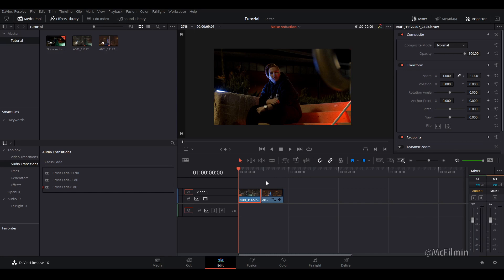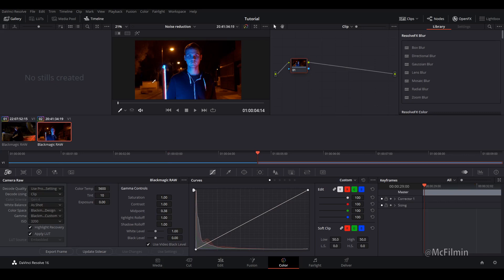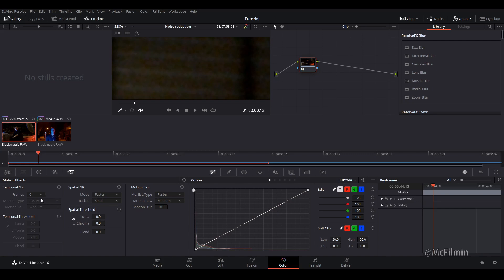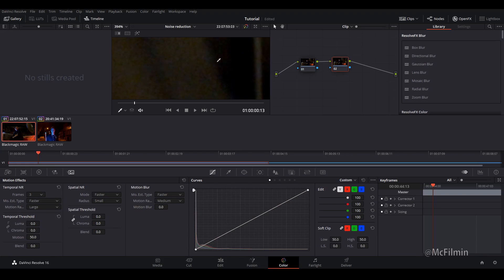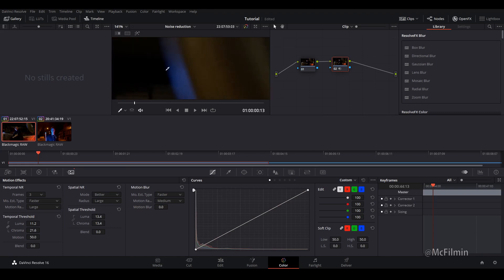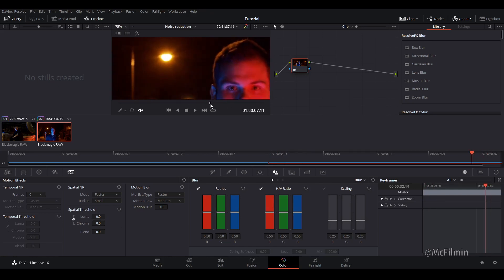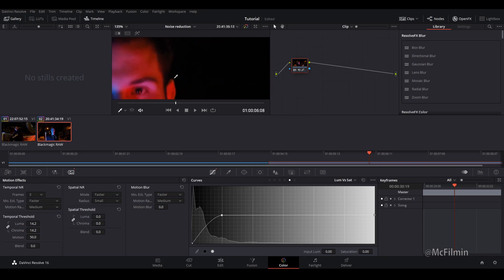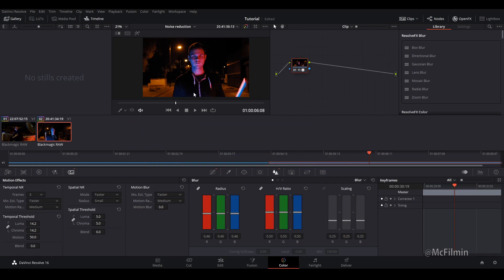How To Video Noise Reduction In Davinci Resolve 16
Learn a few powerful techniques to remove video noise in DaVinci Resolve 16 that is hard to remove. Removing noise from video is easy with davinci resolve.